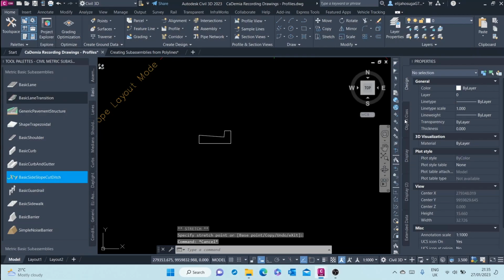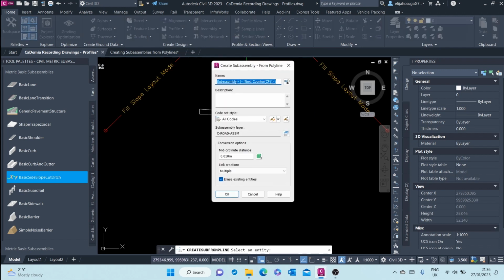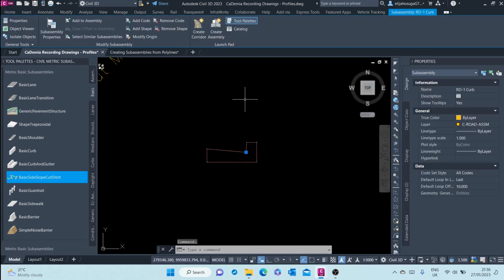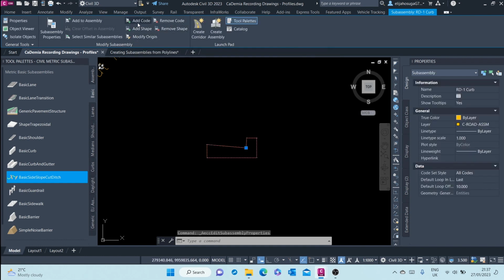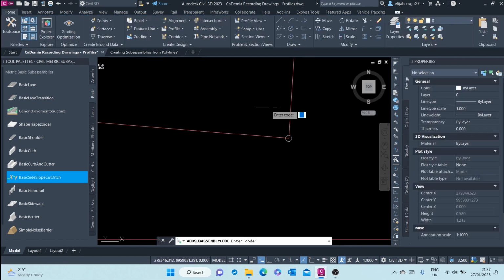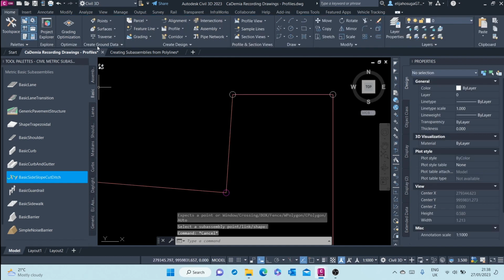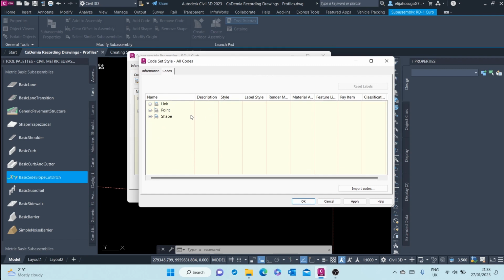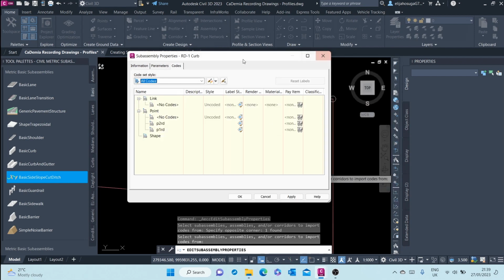6. Creating Civil 3D Subassemblies from Polylines (Video 6/7)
6. Creating Civil 3D Subassemblies from Polylines (Video 6/7). In this session we learn how to create customized subassemblies.

More detailed subassemblies can be created from Autodesk subassembly composer. However, this is a good start.

I hope we learn from this!